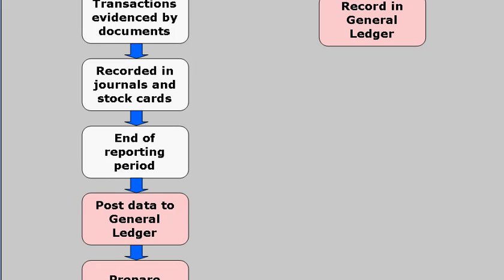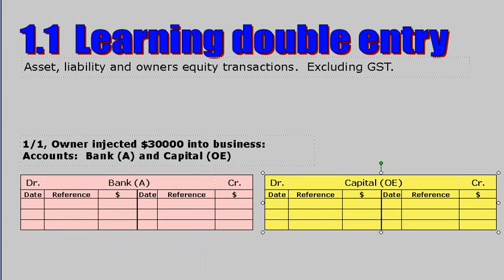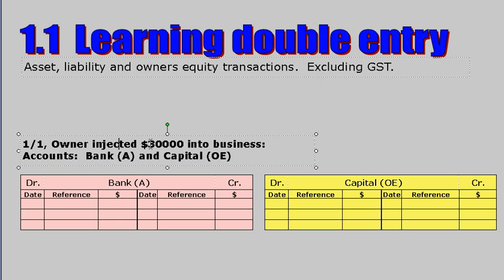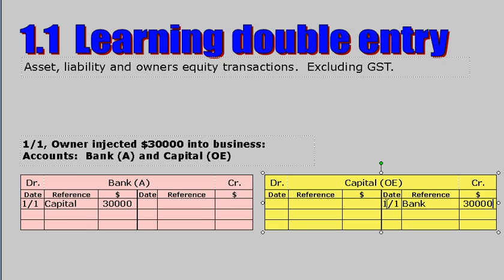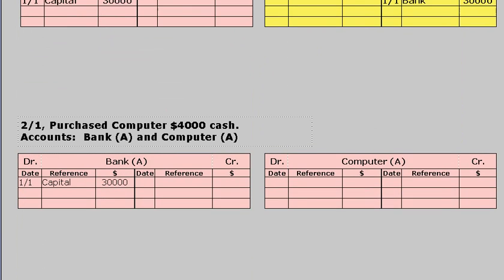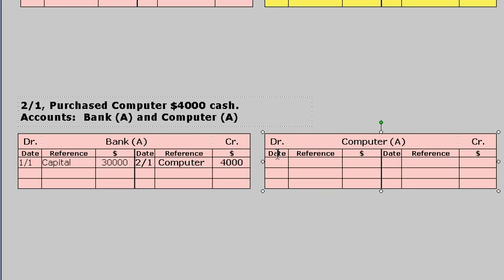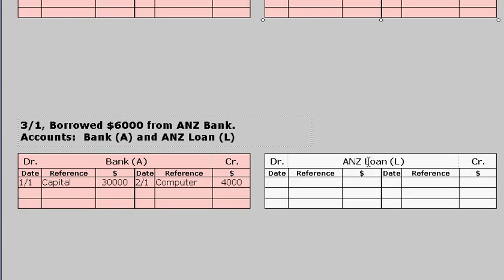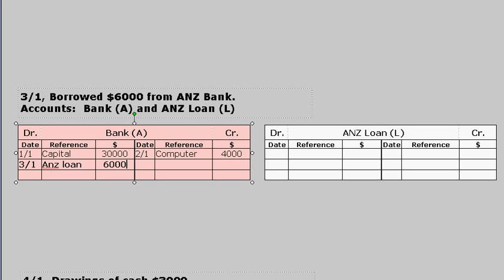VCE Accounting: Double-Entry Accounting intro.-Part 3.mp4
An introduction to double-entry accounting.  Part 3.